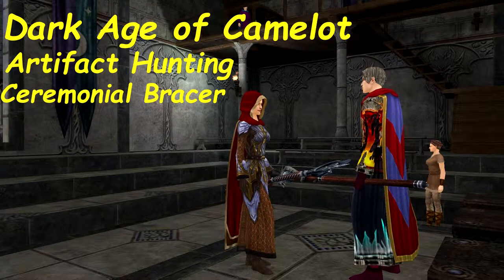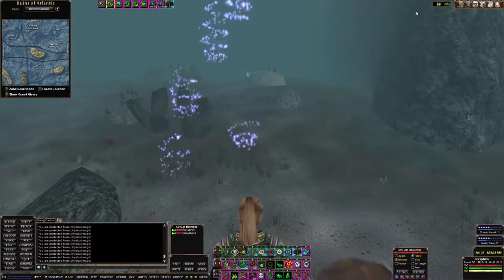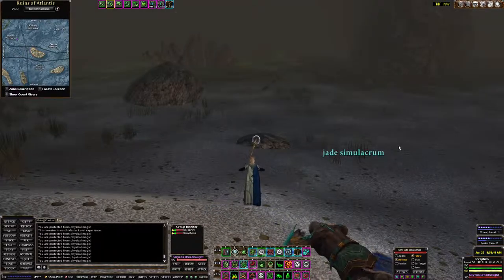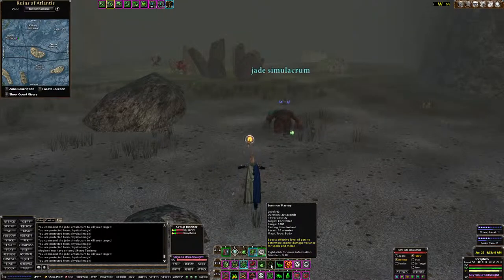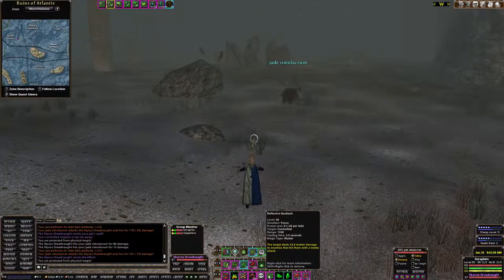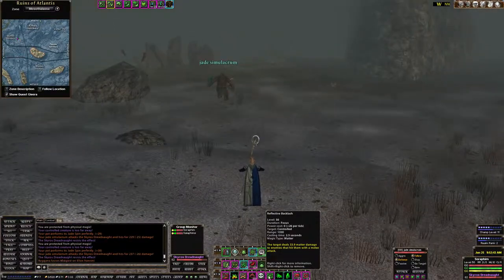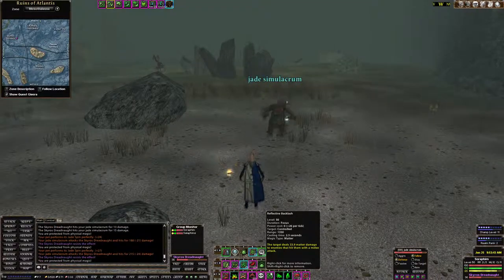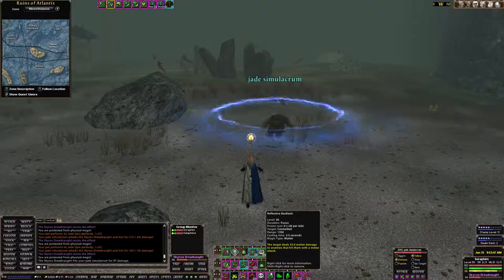Dark Age of Camelot - Ceremonial Bracer Encounter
Dark Age of Camelot, an MMO RPG from yesteryear. The TOA expansion Added Artifacts which for a while were "MUST HAVE" gear in templates. The TOA Artifact Encounters could be camped or in this case it can be spawned to begin the encounter.

This video showes the Artifact Encounter for The Ceremonial Bracers. A Popular Artifact as it confered a castable One Timer Stun or Mezz immunity on a cooldown timer.

Here you can see The Cabbalist (Pet Class) supported by a Cleric(Buff Bot) taking on the Skyros Dreadnaught for the Encounter Credit. The basic strategy is "KILL", the advanced strategy is to let the Pet do the work and manage Aggro (Aggravation), Aggro was DAoC's version of Threat and could be difficult to manage sucessfully.